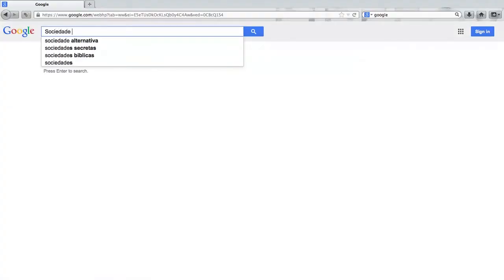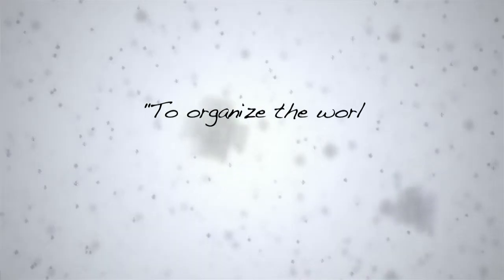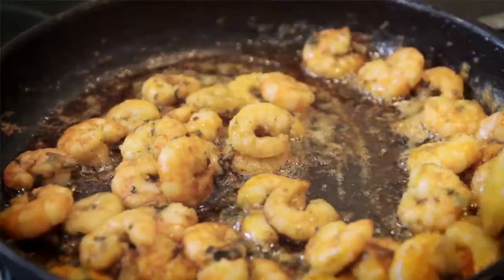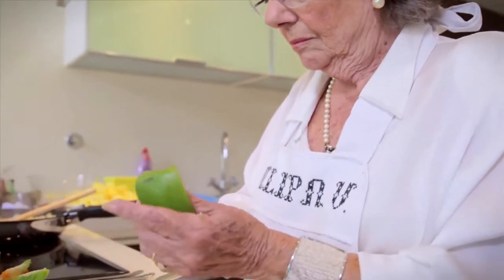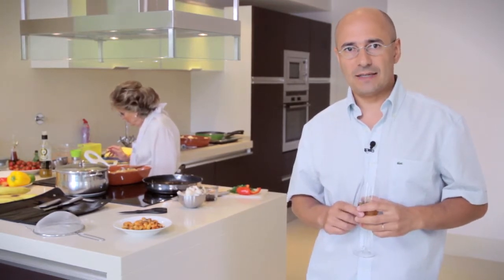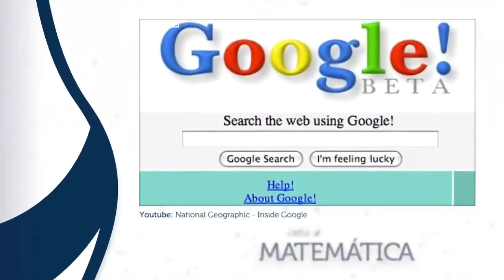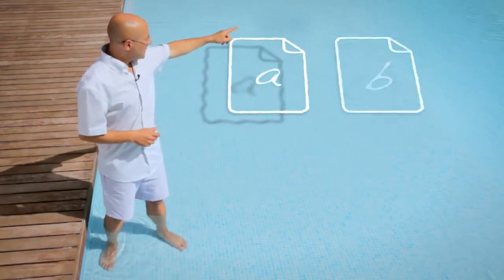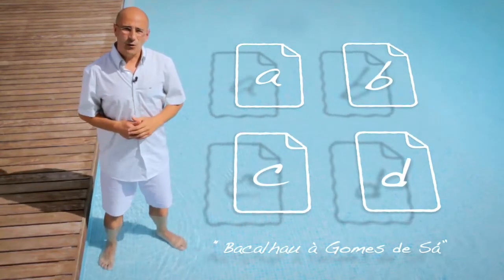This is Mathematics Episode 02 - How does Google google?